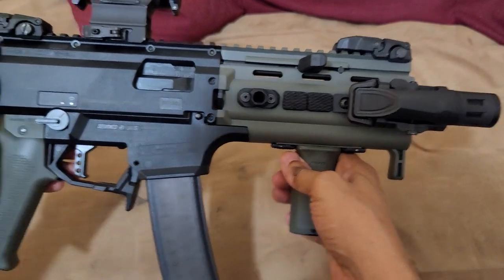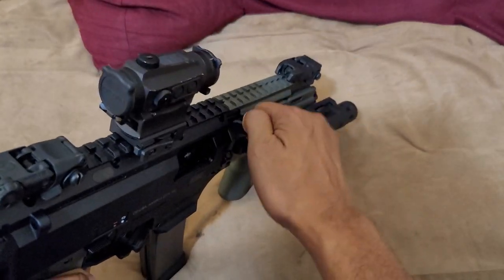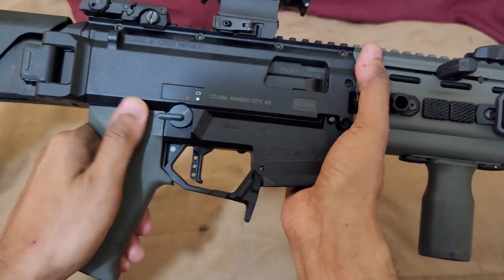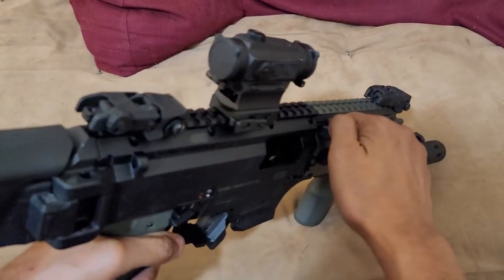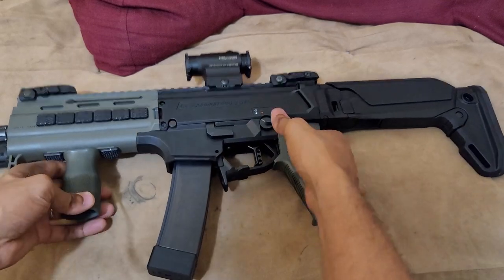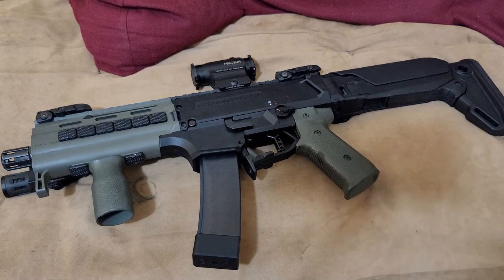CZ Scorpion Evo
Long time owner of the gun, here's how I feel about it after 6+ years of ownership.